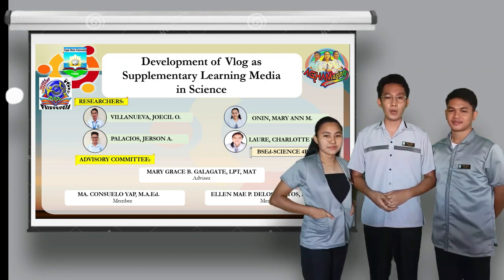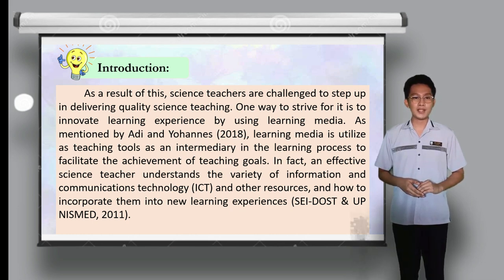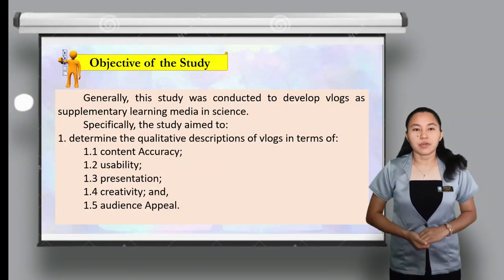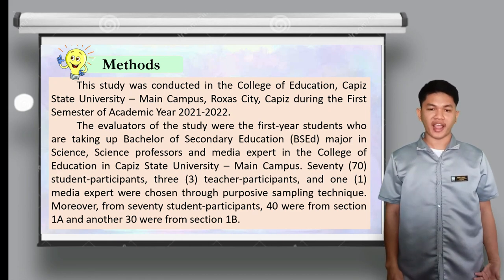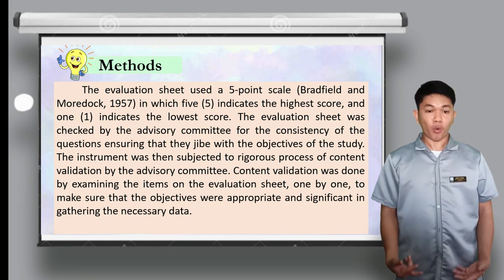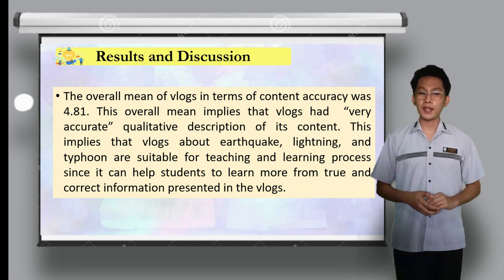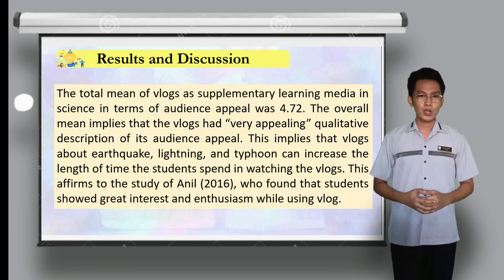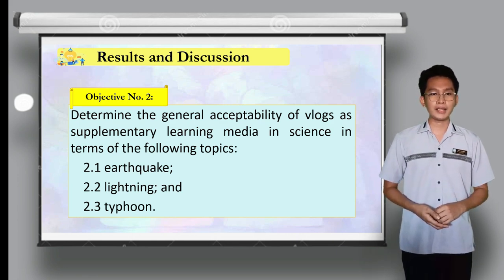PAFTE Research Presentation